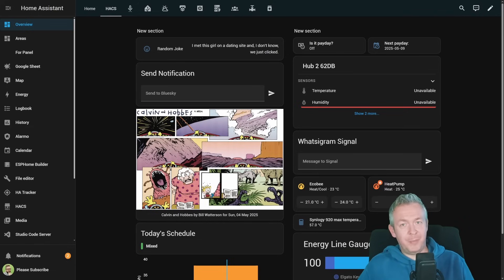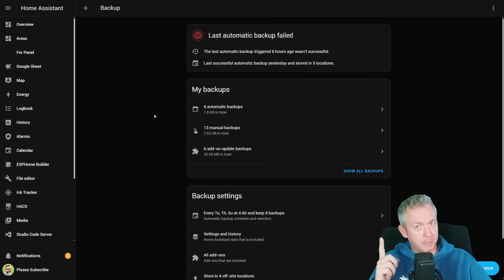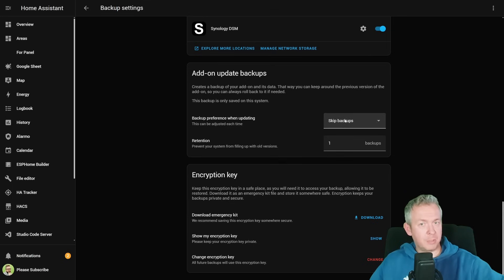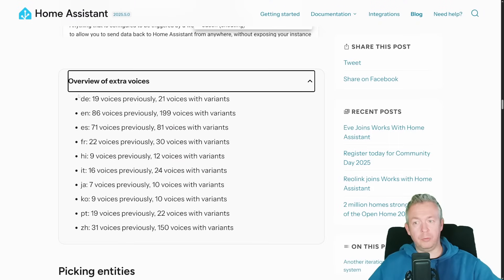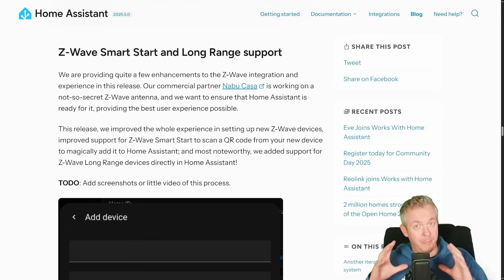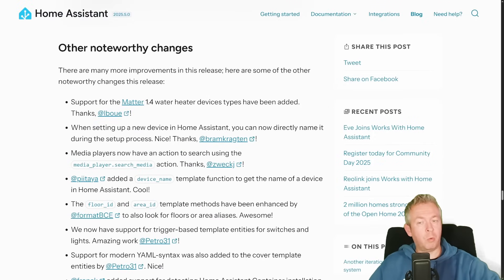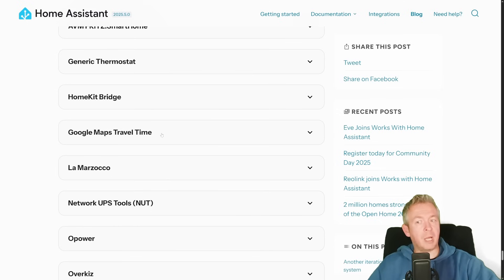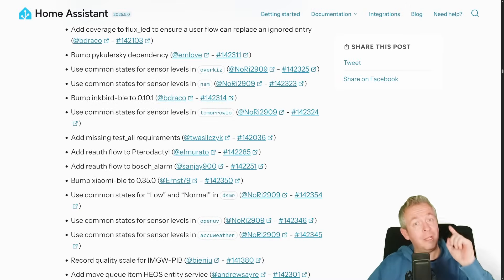Home Assistant 2025.5 - backups, voice, UI editor improvements & more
Oh yes, new release of Home Assistant is here and today we will be looking at 5th major release of the year with bunch of quality of life improvements packed in one update.

00:00 - Intro
00:24 - BETA release
00:52 - 4 improvements to Backup
04:02 - NEW voice variations
05:44 - Templates in UI editor
06:50 - Z-Wave updates
07:58 - Other improvements and changes
10:49 - Final thoughts

Have fun!
Bearded Tinker
👕☕Awesome merchandise? Sure - here it is!